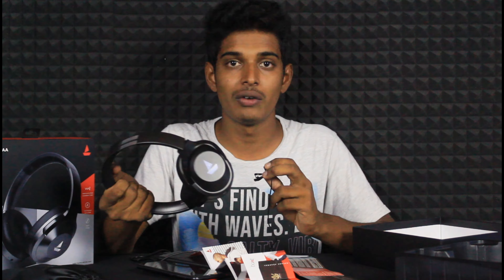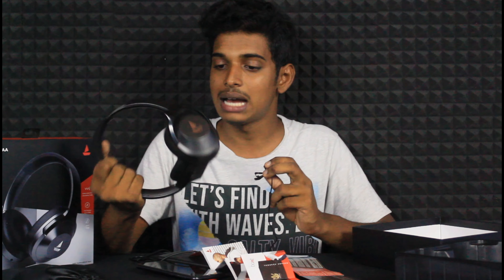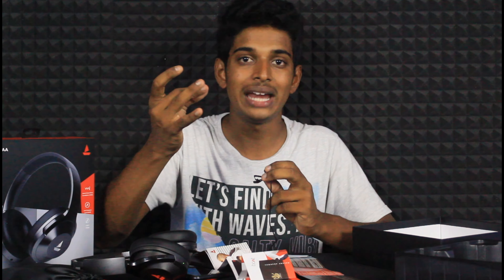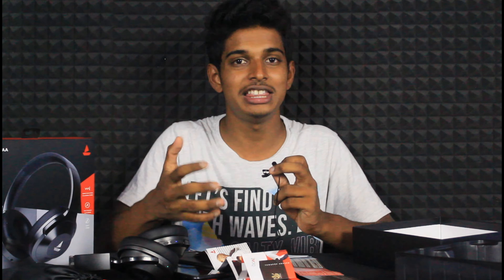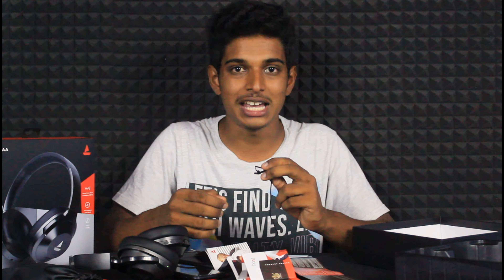Boat Nirvana 751 Bass / Sound Test | Boat Nirvana 751 ANC Tamil review | Boat 751 Headphones Tamil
boAt NIRVANAA 751ANC Hybrid Active Noise Cancelling Over-Ear Headphones with Up to 65H Playtime | ASAP™ Charge | Ambient Sound Mode | Immersive Sound | Dual Compatibility | Carry Pouch

( This above attached links are websites like are you need to login there to shop the headphone. The listed websites will not redirect you to mobile application.

Warranty & User Manual :)

Video Credits :)

Artist | Edits | Testing Works | Camera | Lights | Audio Recording - Gokul ( Independent Scientist )

Amazon Music

Amazon Seller

Amazon Audible

Amazon Business

Amazon Prime Membership

About :)